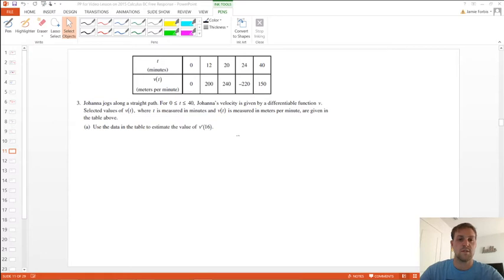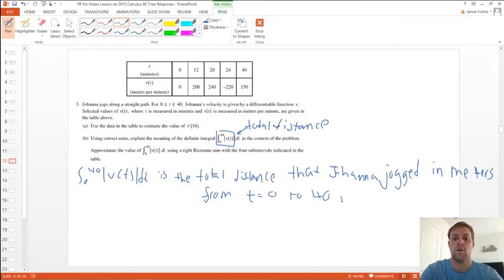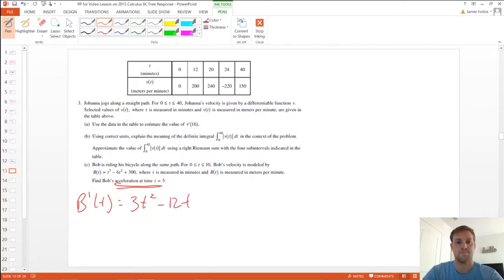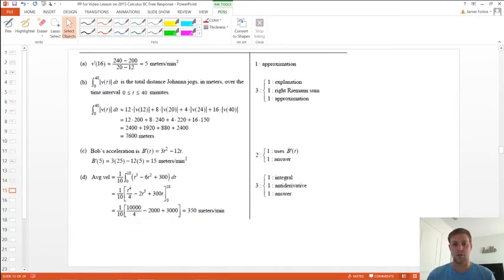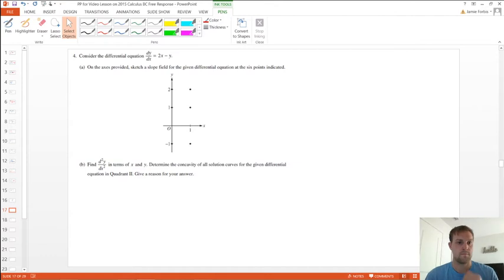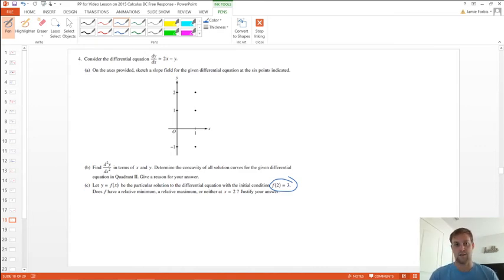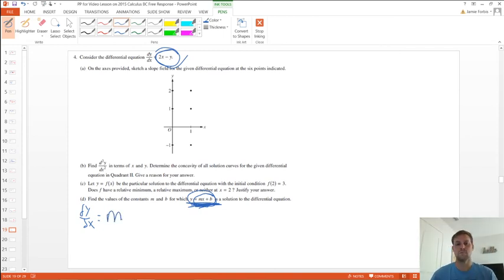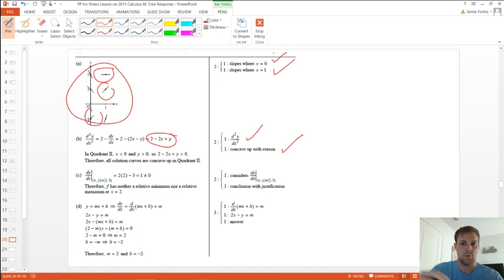2015 Calculus BC Free Response 3 and 4